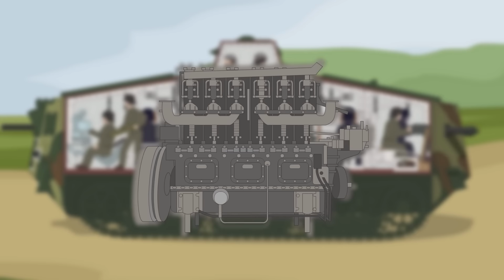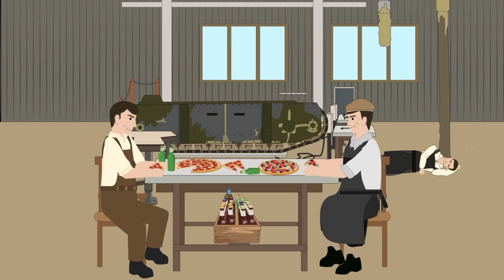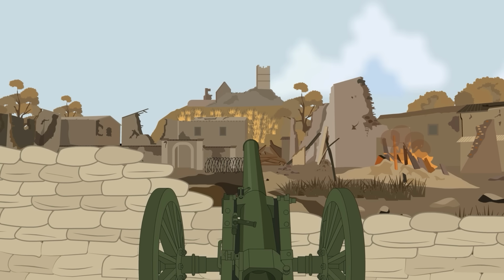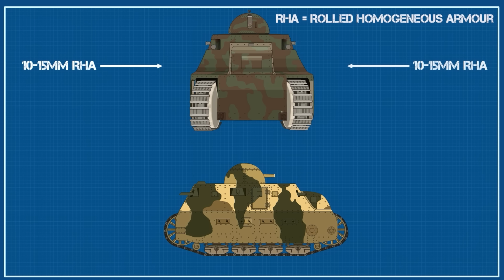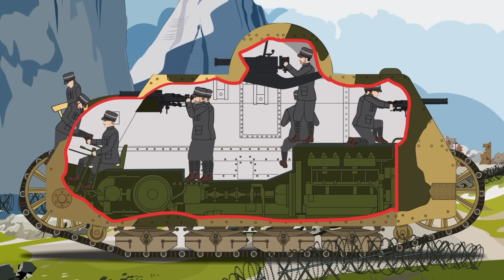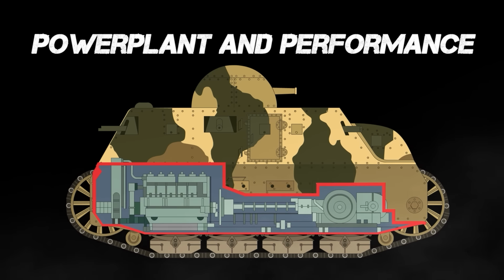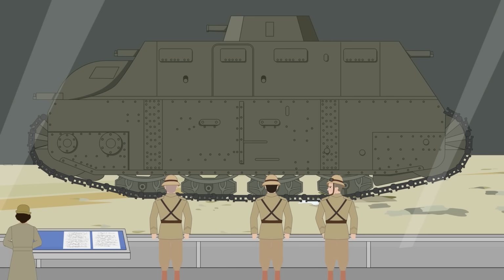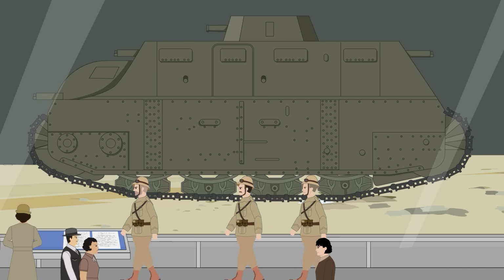Fiat 2000 - History's Most Forgotten Tank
Thanks War Thunder for sponsoring today's video! to receive a massive bonus pack across all platforms, including multiple premium vehicles! It’s available for a limited time only, so be quick!

In order to try and gain an advantage on the battlefield, Italy set out to develop a Tank of its own, resulting in the Fiat 2000, an innovative, if forgotten part of the Great War.

T-Shirts

See the book collection here:

Amazon USA

Amazon UK

Timestamps:
Intro: (00:00)
Origins: (00:43)
Dimensions: (02:18)
Armament: (02:46)
Armor: (05:14)
Crew: (05:42)
Powerplant and Performance: (06:32)
Service Life: (07:11)
Outro: (10:51)

Credit:
Simple History Creator: Daniel Turner (B.A. (Hons) in History, University College London)
Video Directors: Lav Velimirovic, Ognjen Jovic
Script: Robert de Graaf
Script Review: Peter Turner
Artists: Fiona Phan, Selma Belegic
Animators: Nancy Bhalla, Krishna, Guillermo G. Caasi. Jr, Ravina Bheda, Rommel Ponferrada
Editor: Artem Dobrohodov, James Dowse
Thumbnails: Fiona Phan
Brand Partnerships: Barbara Abraul
Senior Production Manager: Umar Ijaz
Simple History Channel Manager: James Dowse